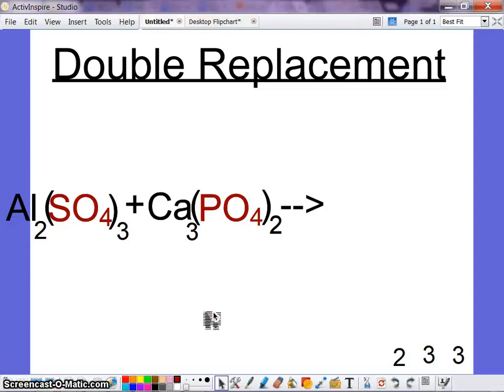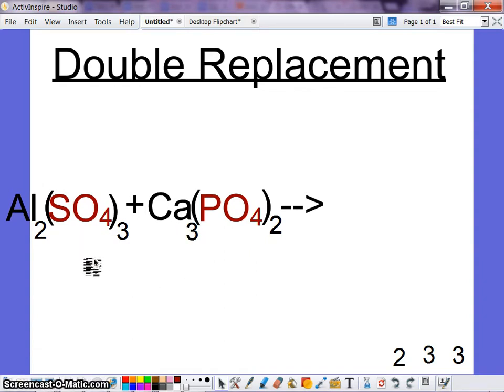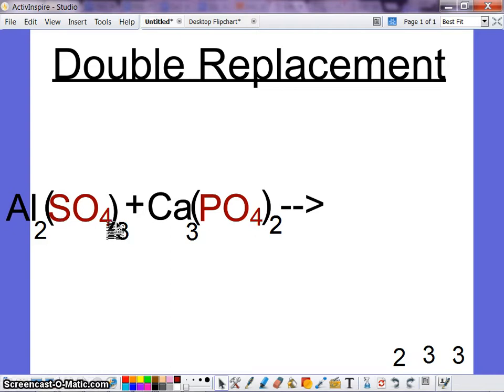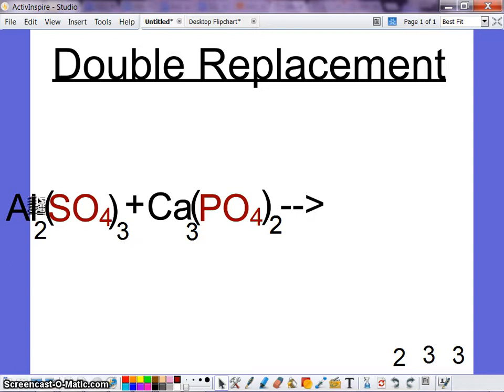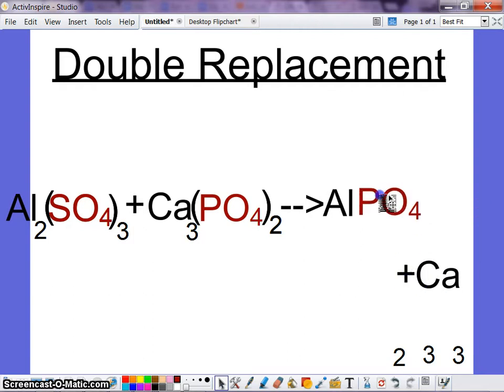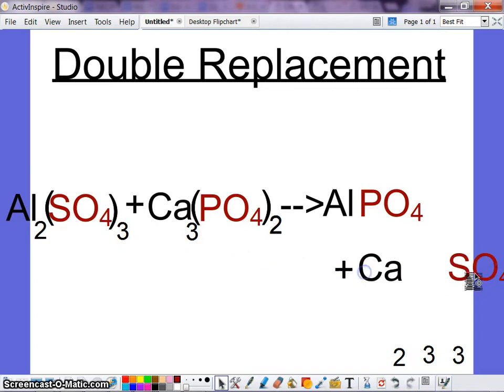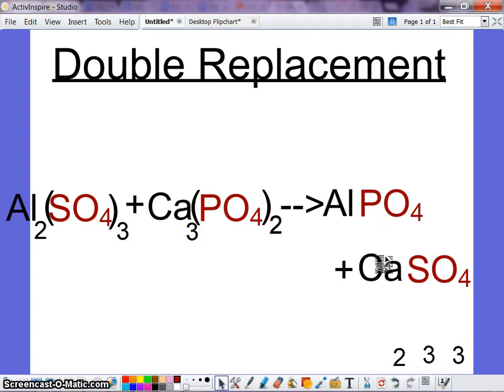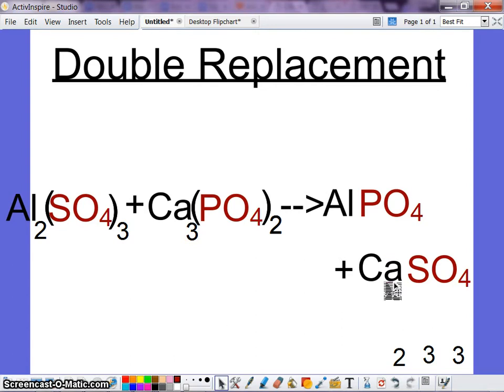Double Replacement Intermediate Level - example 4